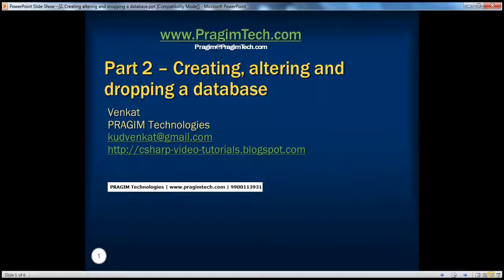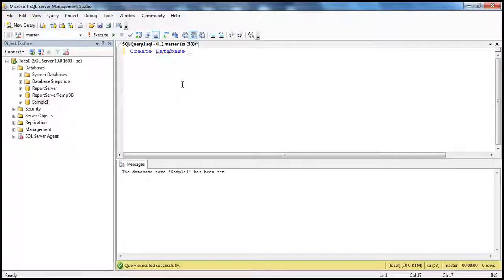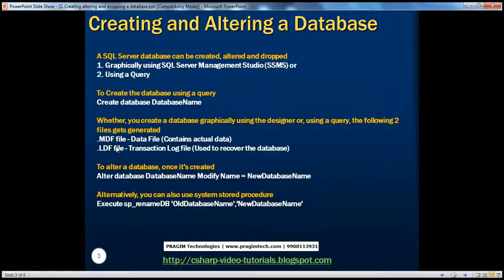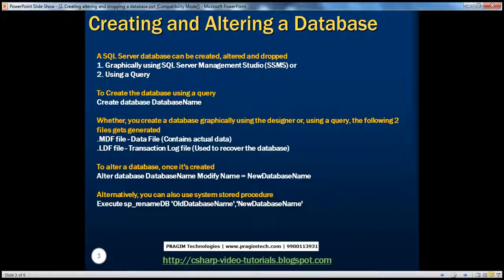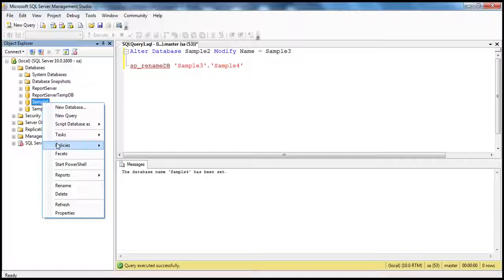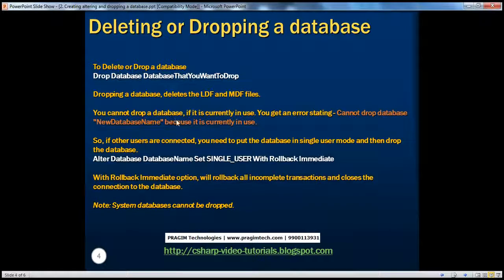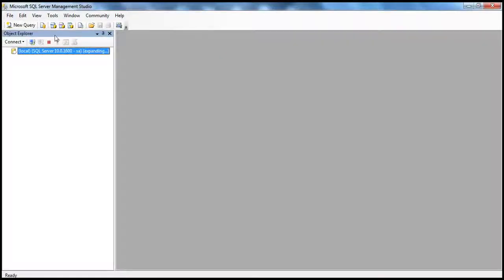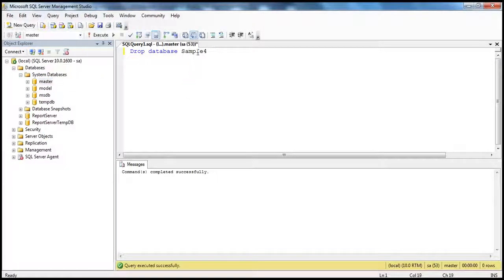Creating ,altering and dropping a database in sql Part 2